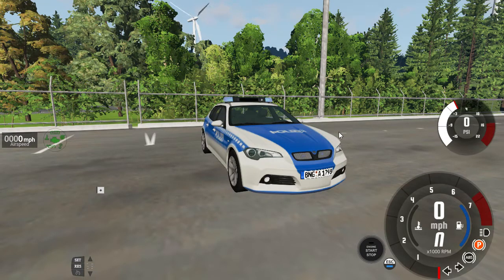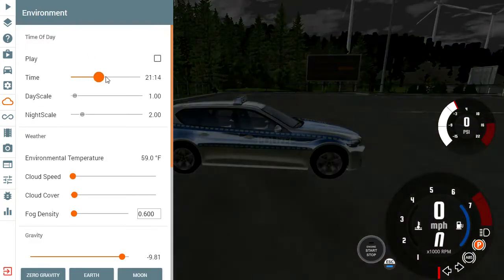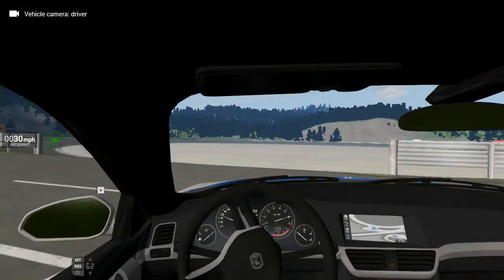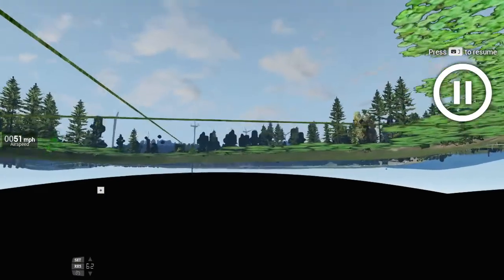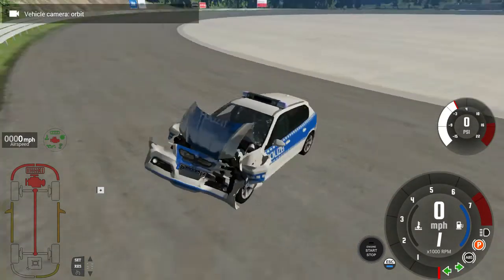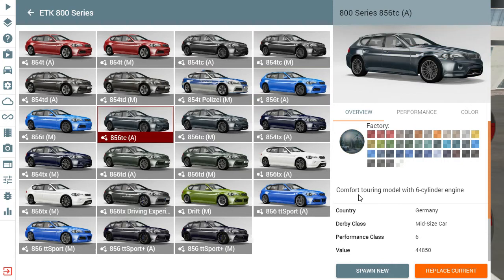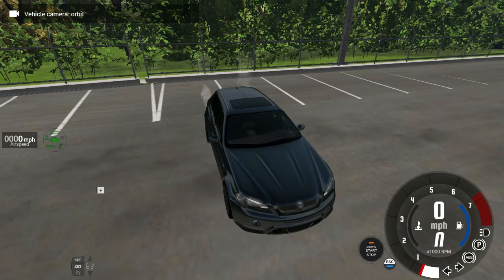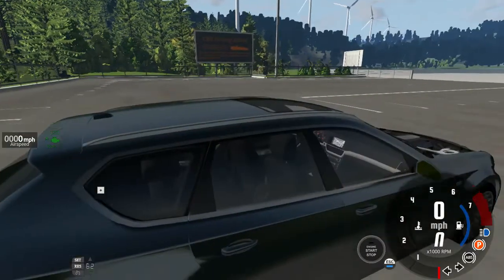Ha Ha, car go boom! reviewing the ETK 800 part 2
Second look at the ETK is what we are doing today.
(likesubscribeandcommentitsfreeandhelpsoutaton.)
If you can figure out what the sentence above says, post a comment and you will get a shoutout in one of my future videos.